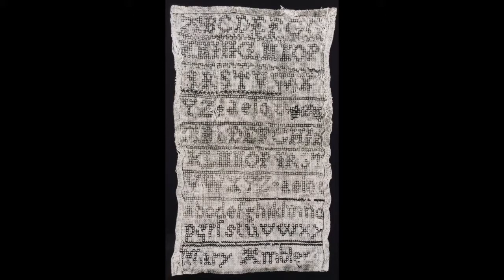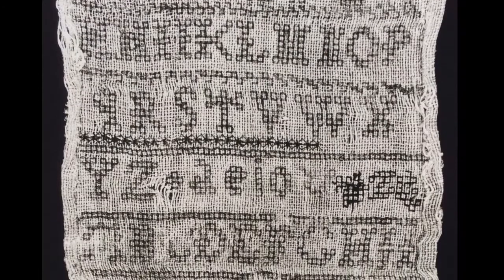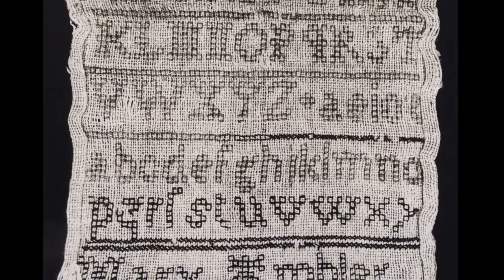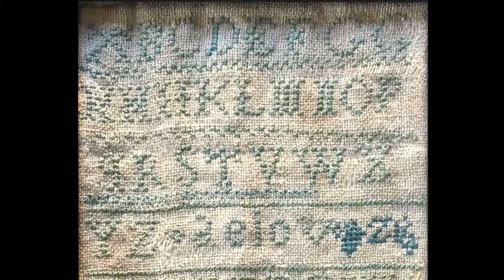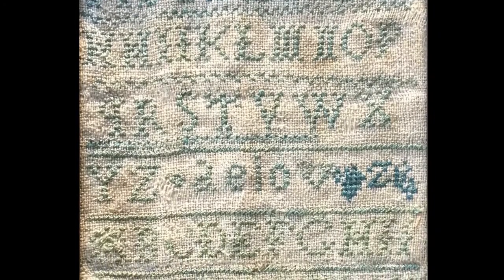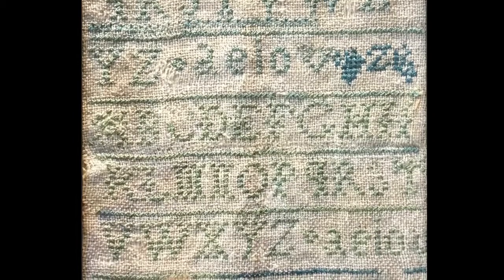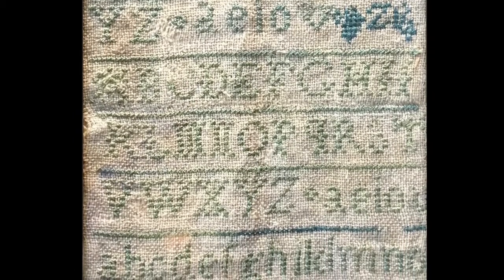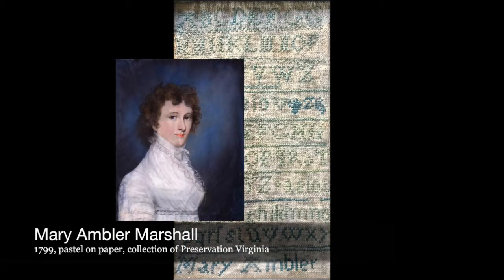Reversible Needlework Sampler of Mary Ambler Marshall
In this video our curator of collections, Lea C. Lane, walks us through the beautiful needlework of Mary Ambler Marshall, wife of Chief Justice John Marshall. Preservation Virginia owns and operates the John Marshall House in Richmond.